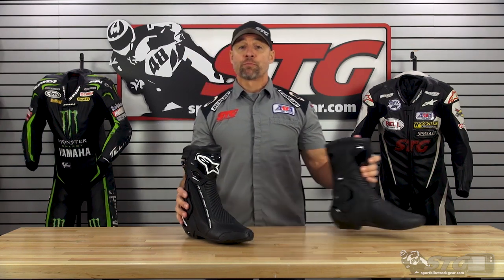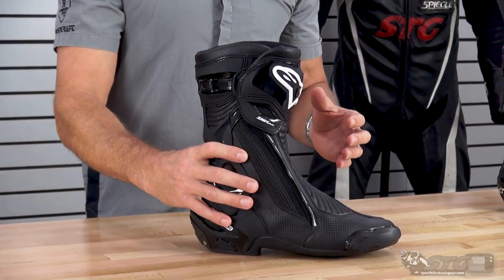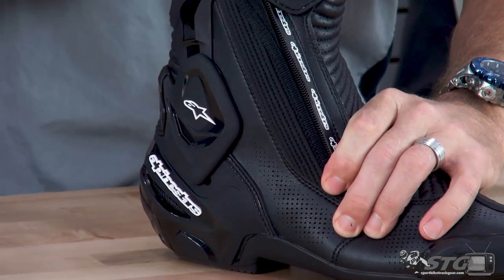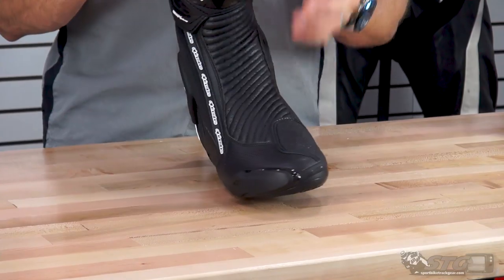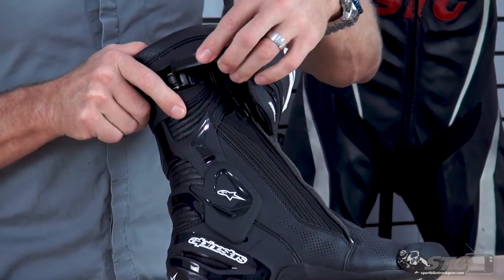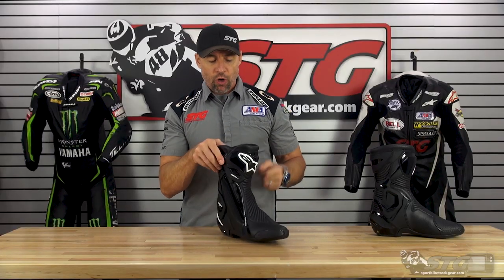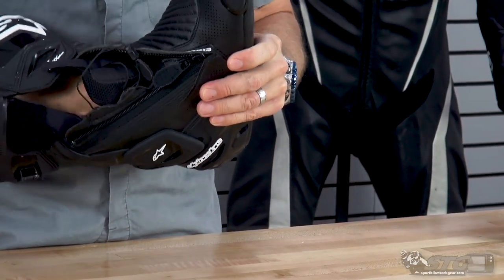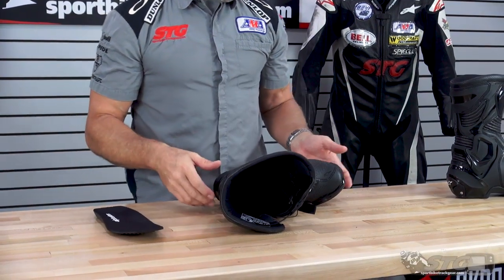Alpinestars SMX Plus V2 Vented Boot Review | Sportbike Track Gear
The SMX Plus v2 Boot perfectly blends sleek sports styling with advanced protection features developed in Alpinestars performance footwear department. The durable and light microfiber upper is reinforced with a rugged polymer protector and the exclusive Multi-Link Control (MLC) system prevents ankle torsion while offering freedom of movement.

Product Features:
Advanced microfiber upper construction for lightweight high performance protection and superb levels of flexibility.
Front flex area is constructed with a soft microfiber for improving abrasion resistance and natural forwards and backwards movement.
Flexible accordion microfiber on Achilles gives enhanced natural movement.
Strategically positioned ventilation area in heel and shin TPU for breathability and airflow.
Outside entry/exit has stretchable accordion panel for a close fit and ease of entry and removal.
Contoured high modulus shin plate protector gives superior impact and abrasion resistance.
An evolution of Alpinestars unique Multi-Link Control system provides advanced external protection and support for ankle articulation, limiting hyper-torsion, hyper-extension and hyper-flexion as well as providing Achilles and ankle impact protection.
Wide heel counter with lateral ventilation extends to the ankle and is combined with a shock absorbing padded insert and self-molding ankle protectors.
Dual density TPU replaceable toe slider with screw-in assembly providing protective coverage around the outer toe area.
Replaceable heel slider and external side heel slider are positioned to dissipate and absorb shock and promote sliding during an accident.
Large front and rear asymmetrical accordion zones are optimized to maximize flexibility for maximum comfort and improved safety.
Micro adjustable ratchet top closure stows tab end.
Advanced synthetic forefoot lining, laminated with open cell foam for shock absorption and highly breathable lining in ankle and leg areas for comfort.
Alpinestars anatomical and replaceable countered EVA footbed provides arch support and forefoot pedal feeling.
Durable sole, designed for improved riding feel, features evenly textured rubber for consistent grip.
Inner instep speed lacing closure and unique lateral zipper offer precise and secure fit.
Alpinestars Lace-Lock System is constructed from an advanced polymer resin to guarantee a quick, precise and secure closure.
Hook and loop tap locks the zip pull close, keeping in flat and safe.
SMX Plus v2 boot is CE-certified to EN 13634:2017.